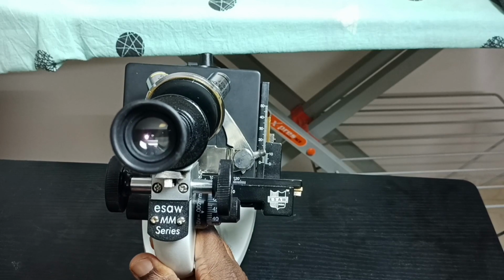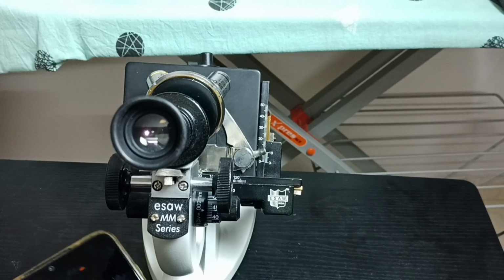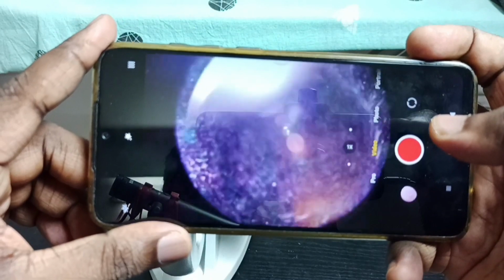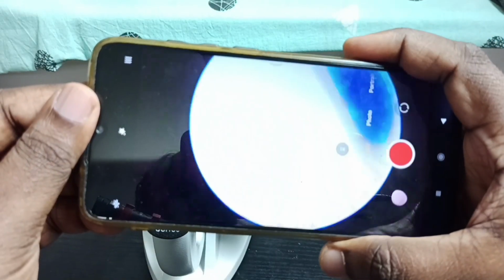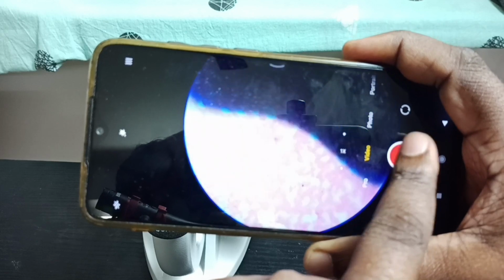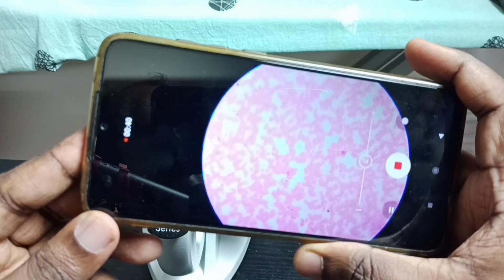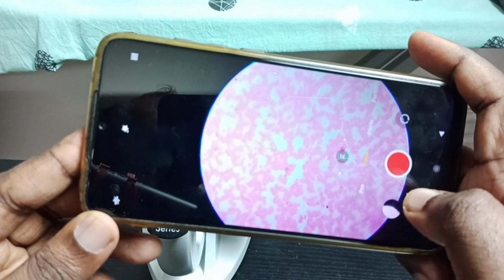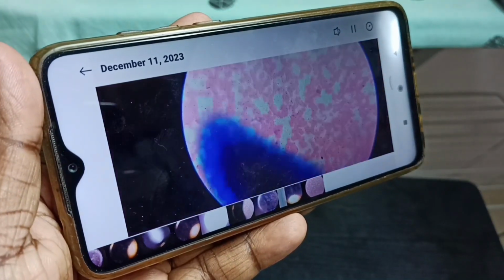Microscope : Macro Photography Video Recording using Microscope and Mobile Phone Camera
ACCU-SCOPE,Labomed,Meiji Techno,UNITRON,Euromex,Scienscope,
VOXX LAB FACULTY,Magnus Microscopes,RADICAL SCIENTIFIC EQUIPMENTS PVT. LTD,Aim Scientific,G.S. INSTRUMENTS INDUSTRIES,COSLAB INDIA,MICRON,
Uvsar India,Labline Stock Centre,ESAW,1125x,ESAW MM-02 2500x,ESAW SM-02,100X, 40X, 10X